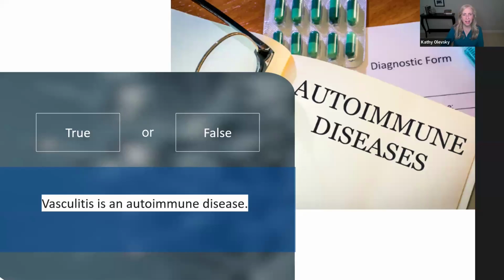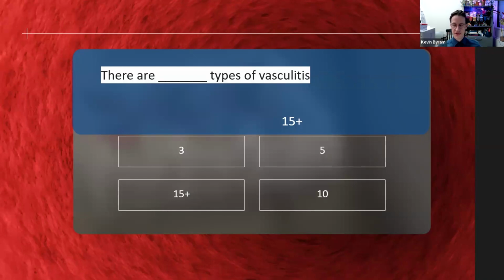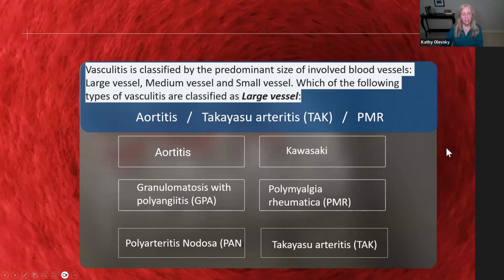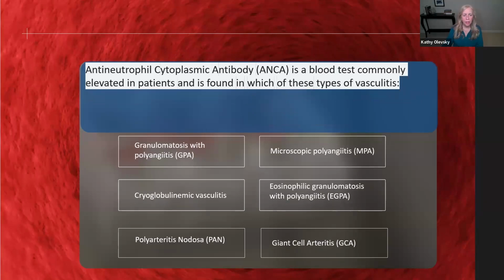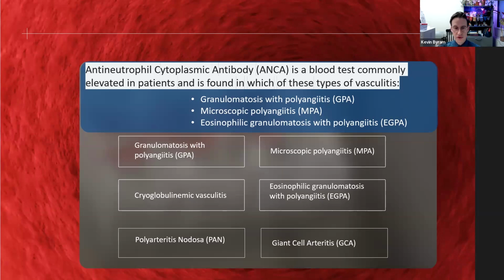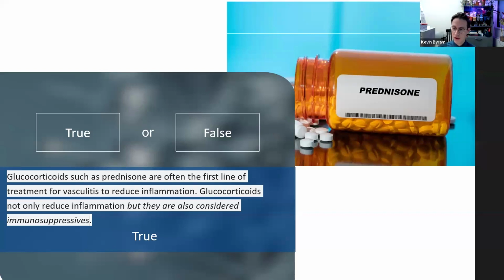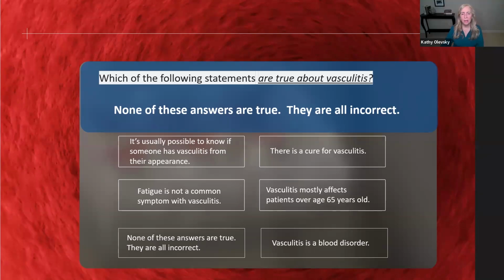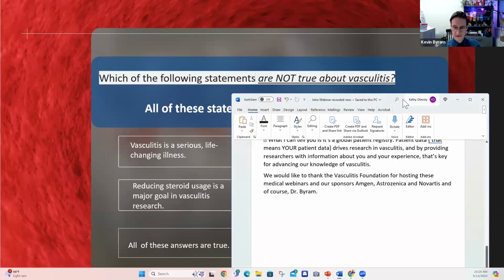The VF Vasculitis Quiz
0:00
0:46 Introducing Dr. Kevin Byram.
1:50 True or false.  Vasculitis is an autoimmune disease.
2:49 Vasculitis was first described in what year?
3:46 There are how many types of vasculitis?
6:34 Which of the following types are classified as large vessel vasculitis?
8:45 Which of the following are NOT forms of vasculitis?
9:21 Confusion between arthritis and vasculitis.
10:46 Antineutrophil cytoplasmic antibody (ANCA) is a blood test commonly elevated in
                patients and is found in which of these types of vasculitis?
11:40 Difference between ANCA and ANA.
15:29 True or false -- Glucocorticoids not only reduce inflammation but they are also
                considered immunosuppressives?
17:40 Which of the following statements are true about vasculitis?
18:18 Common misconceptions about vasculitis.
21:07 Which of these statements are NOT true about vasculitis?
21:55 These are the realities for a patient with vasculitis.

How much do you know about vasculitis?  In this short quiz, Dr. Kevin Byram responds to some of the basics of vasculitis.